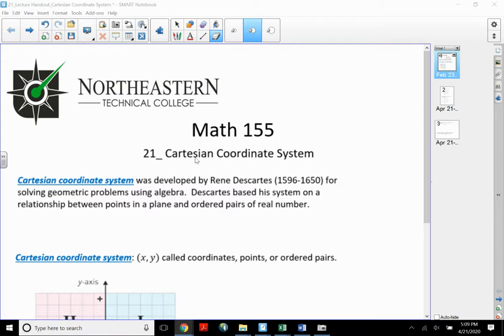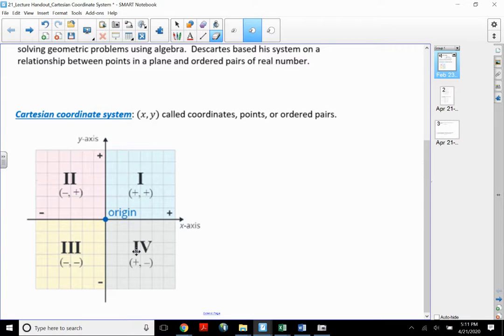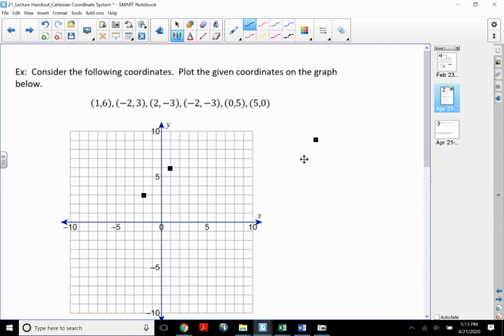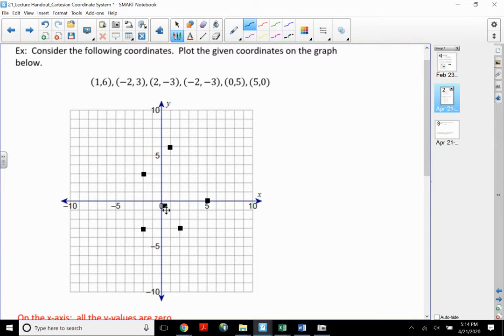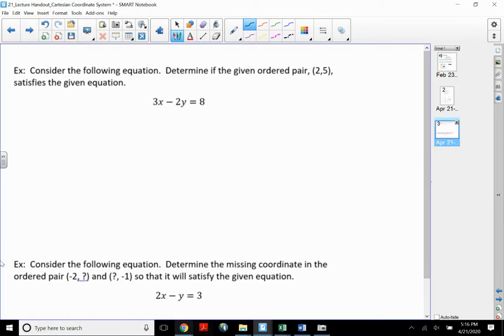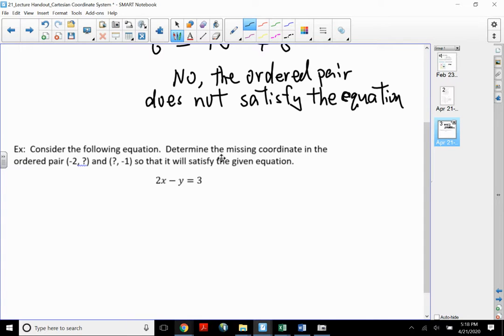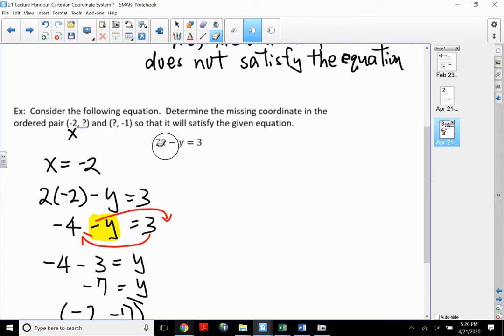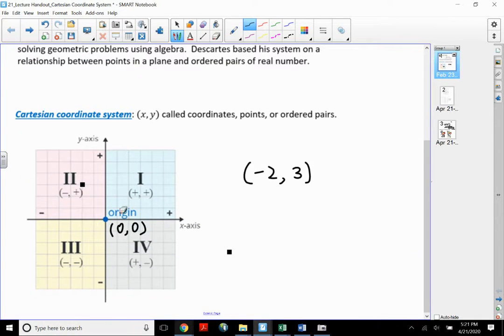155_21_Lecture Video: Cartesian Coordinate System